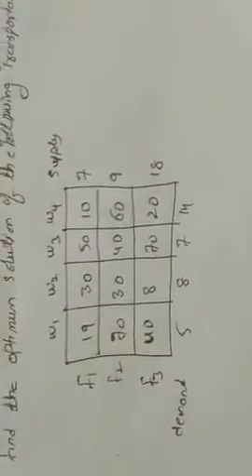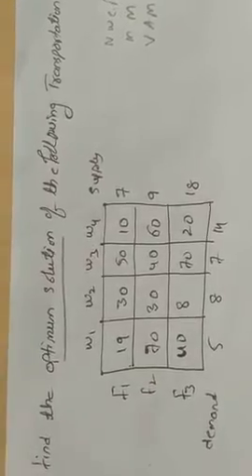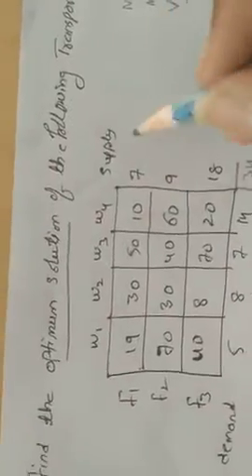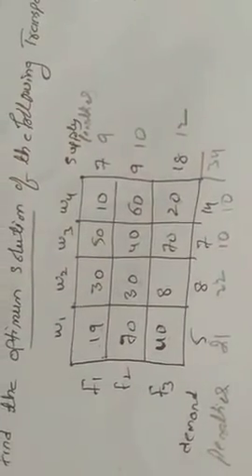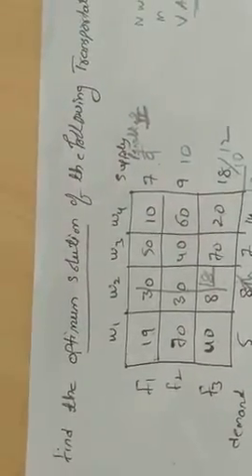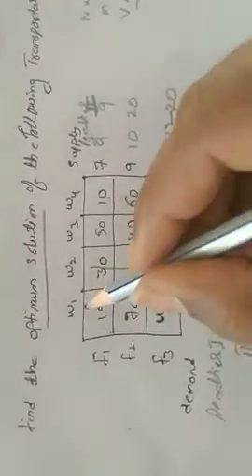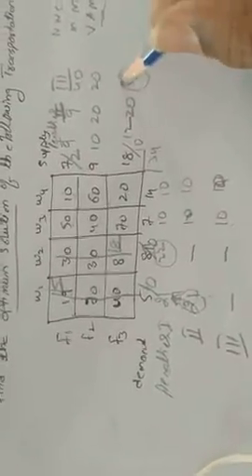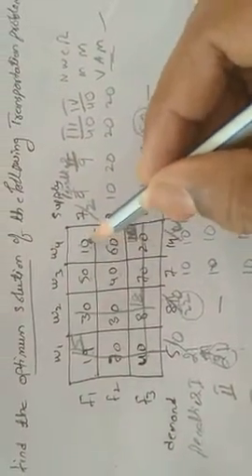Non degeneracy problem 1